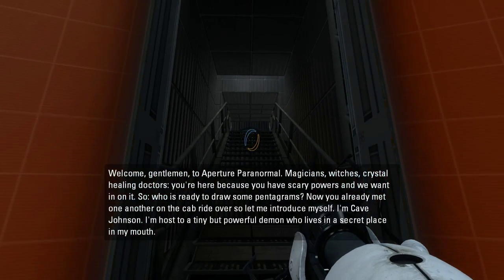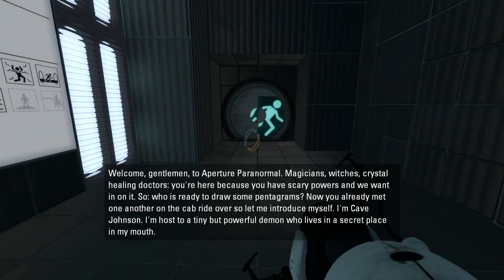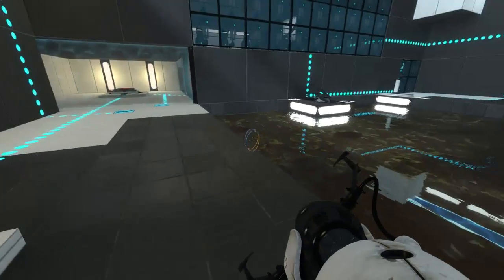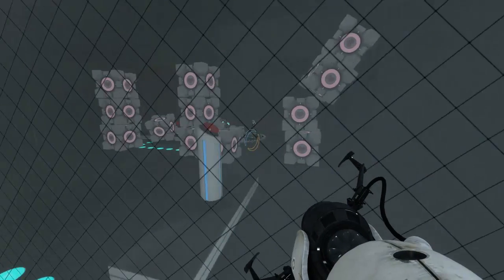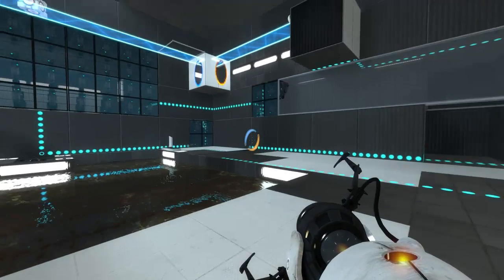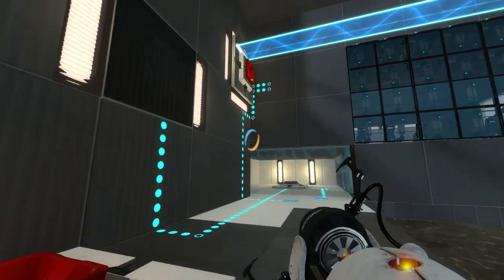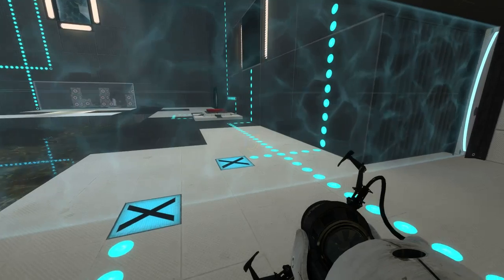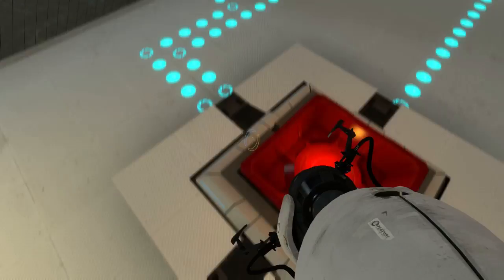ZirCreepsAlot Plays: Portal 2 Custom Maps: Binary Labs {Part 4}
Here's some more Binary Labs for you. I hope you enjoy it.

Please give me some feedback on my videos to help me improve them.

Also, please give me suggestions for games you want me to play, and I'll check them out. If they're interesting, I'll most likely record them when I have time.